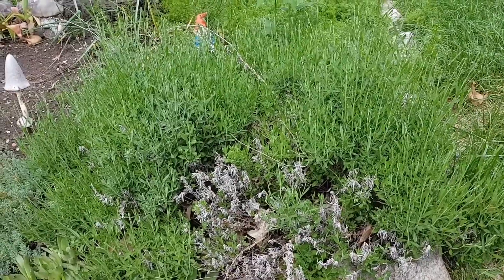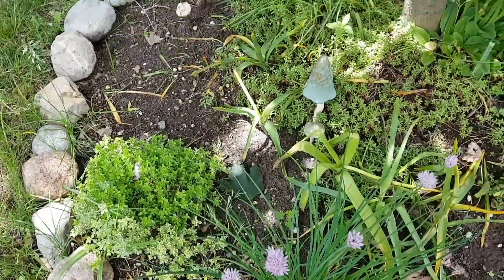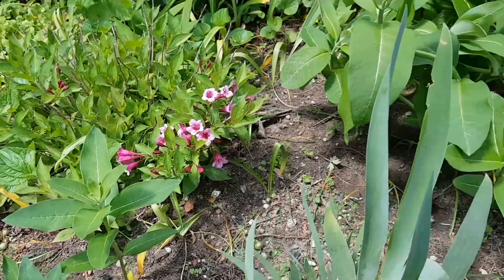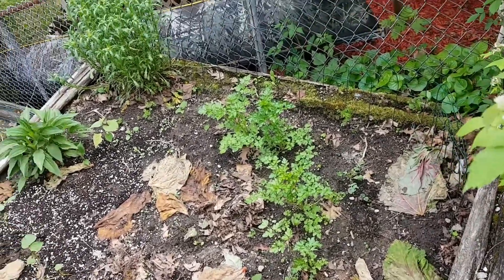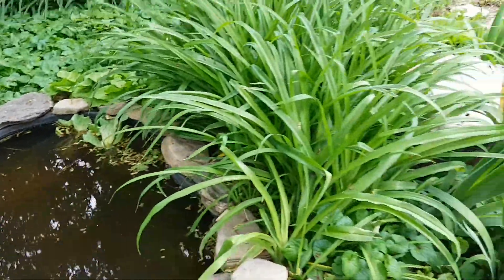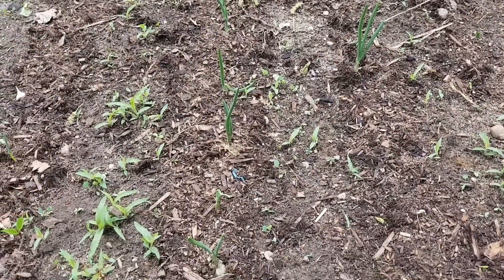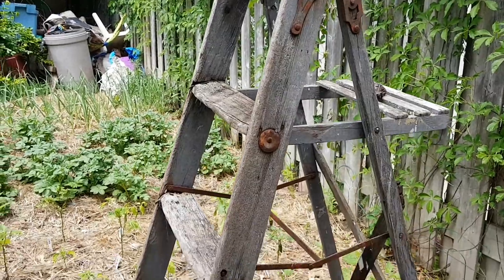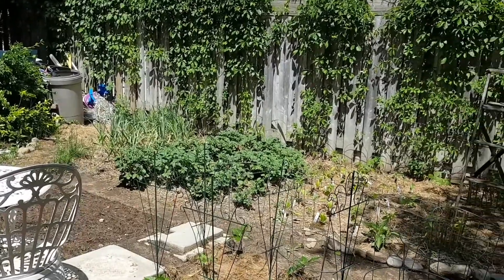June Garden Tour - Including a look at the garden space where I'm growing vegetables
Take a tour of our garden spaces where we grow food and other plants in our city yard.